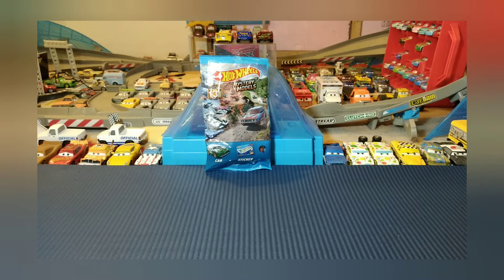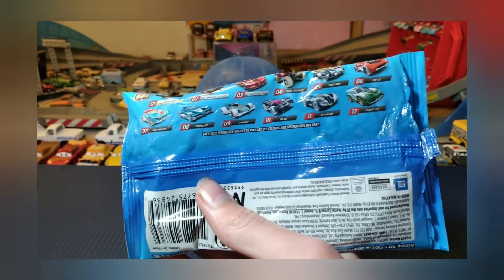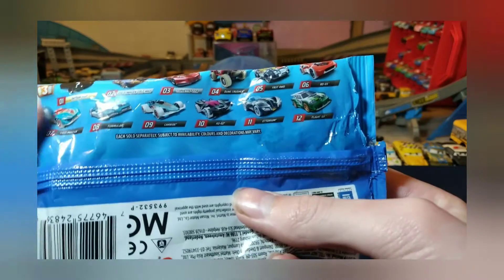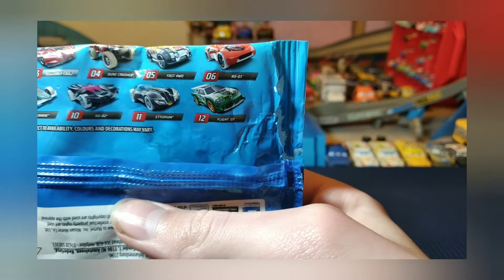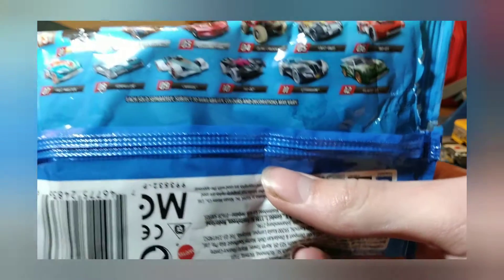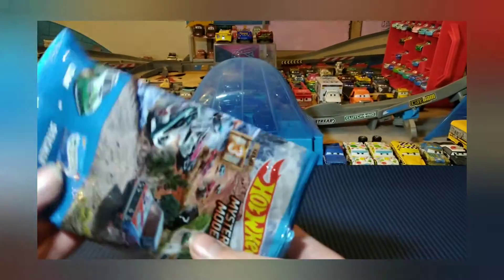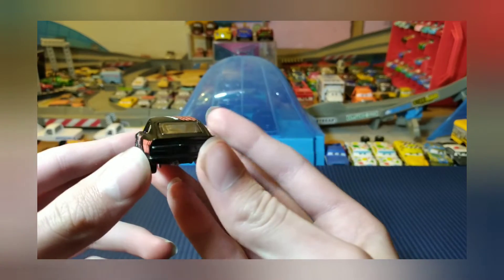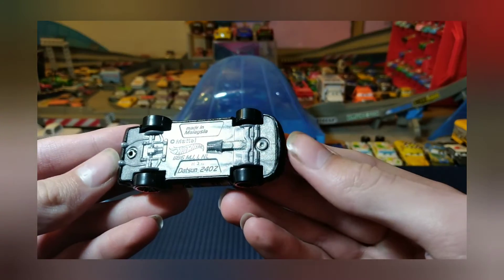HOT WHEELS DATSUN 240Z!